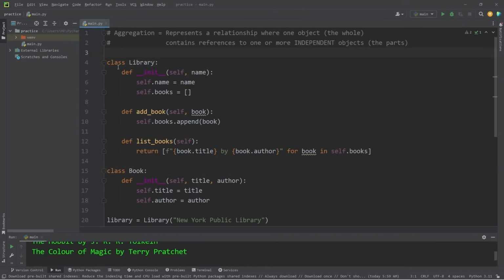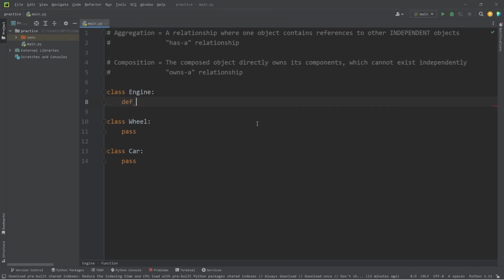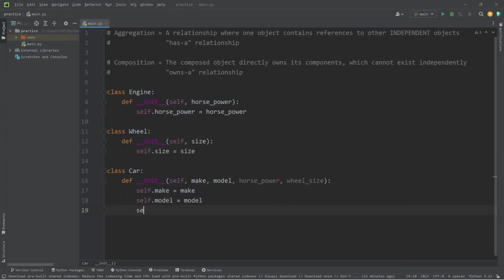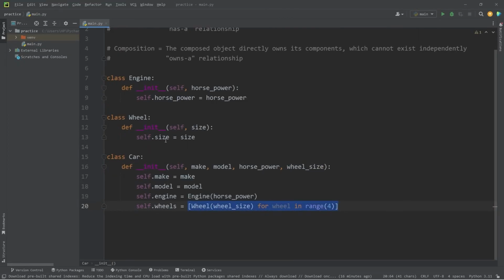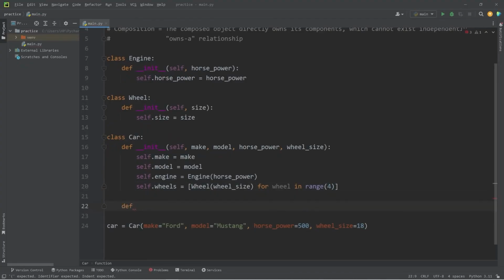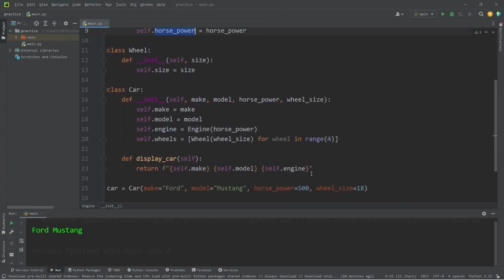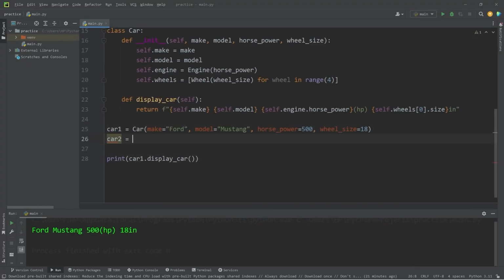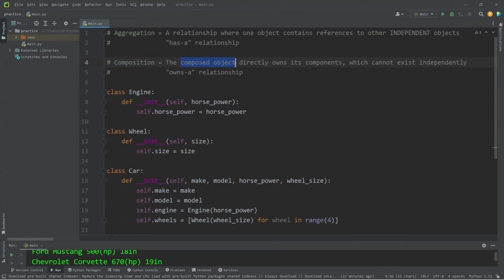#10. POO Python: composição